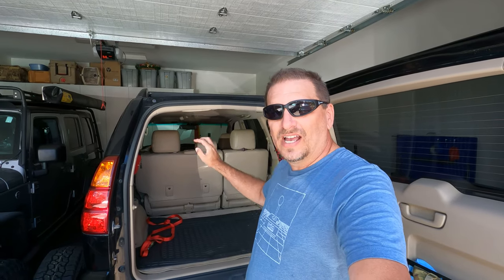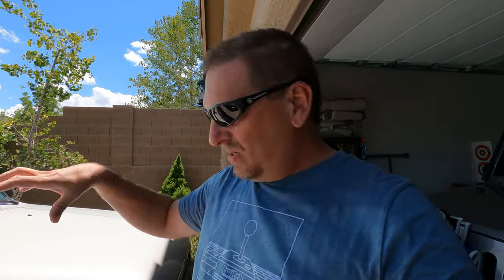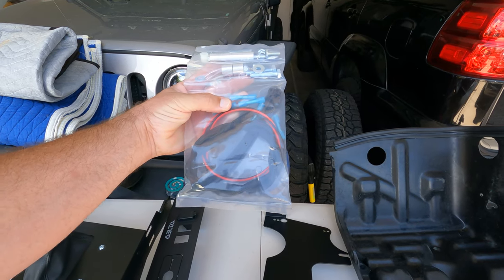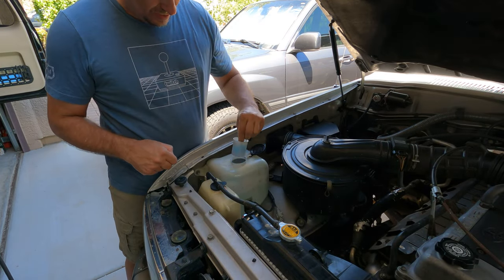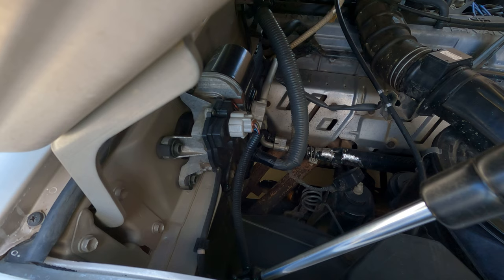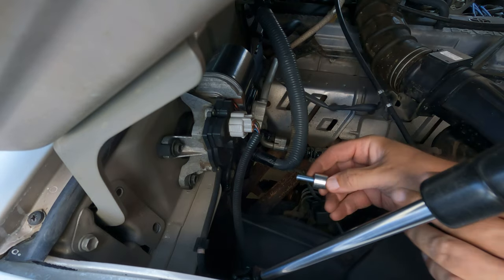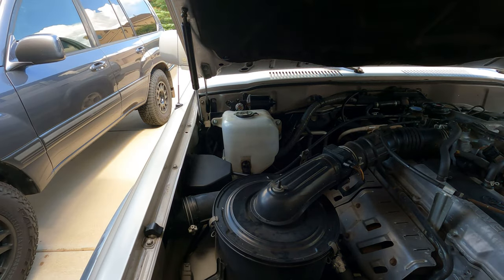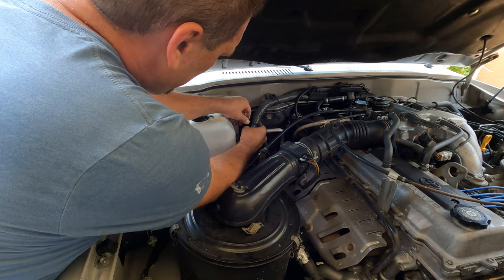Dual Battery Setup | Project 80 Series Toyota Land Cruiser Ep.5